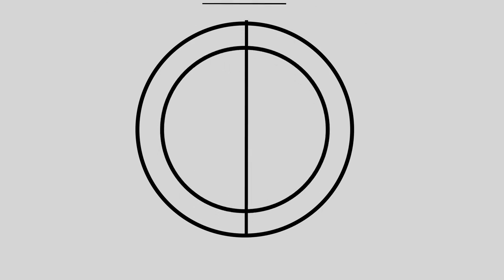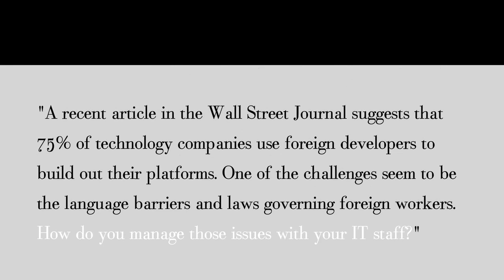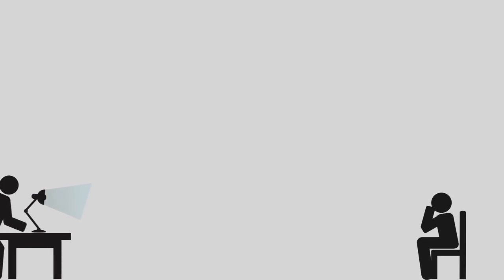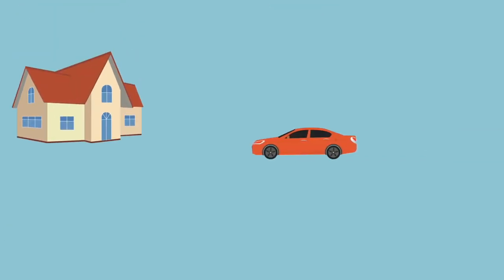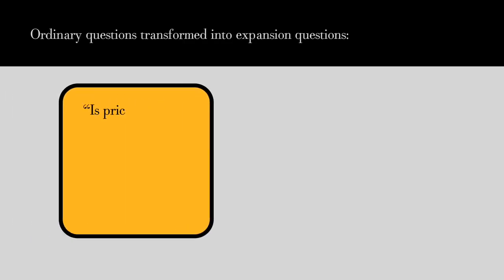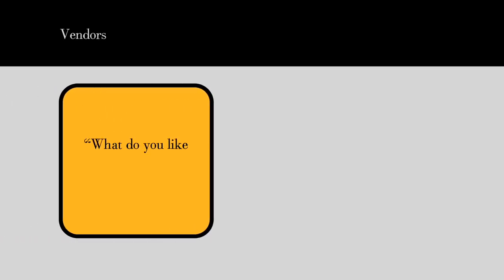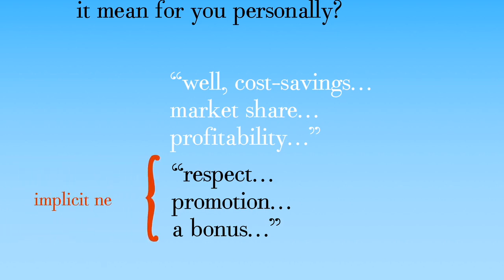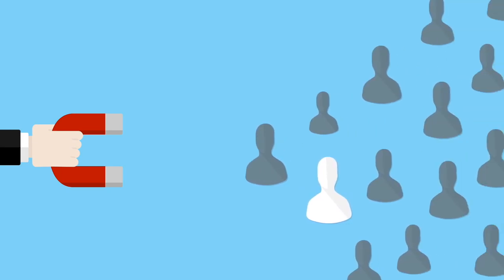Questions That Sell by Paul Cherry: A Free Book Summary by Readitfor.me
In today’s video, we discuss a free summary of the book, Questions That Sell by Paul Cherry.

In the competitive world of sales, the art of asking the right questions can be a game-changer. Paul Cherry's book, "Questions That Sell," offers valuable insights into this strategy. Let's explore some key takeaways:

The Power of Great Questions: Great sales questions are like "truth-seeking missiles." They help in understanding your customers deeply and building lasting business relationships.

Types of Questions for Sales Success:
Educational Questions: These enlarge your customer's knowledge and set you apart from the competition.
Lock-On Questions: Build on what buyers have told you to extend the conversation and dig deeper into their issues.
Impact Questions: Focus on the implications of a customer's problems, encouraging them to articulate and confront these issues.
Expansion Questions: These are designed to gain more insights from prospects, encouraging them to reveal more information.
Comparison Questions: Help buyers compare different aspects, clarifying their priorities and needs.
Vision Questions: Encourage customers to envision the benefits and positive changes that your solution can bring.

Implementing the Strategies:
Use educational questions as icebreakers or to re-energize stalled conversations.
Apply lock-on questions carefully to avoid making prospects feel cross-examined.
Utilize impact questions to help prospects understand the depth of their problems.
Expansion questions should transform ordinary queries into opportunities for deeper understanding.
Comparison questions are great for understanding a prospect's priorities and decision-making process.
Vision questions can help in aligning your solutions with the customer's long-term goals.

By mastering the skill of asking the right questions, sales professionals can significantly enhance their ability to connect with customers and close more deals. "Questions That Sell" is a must-read for anyone looking to excel in the art of sales through strategic questioning.

Timecodes
0:00 - Intro
0:11 - Questions That Sell Overview
1:37 - 1. Educational Questions
3:09 - 2. Lock-On Questions
4:34 - 3. Impact Questions
6:26 - 4. Expansion Questions
8:04 - 5. Comparison Questions
10:34 - 6. Vision Questions
13:08 - Conclusion